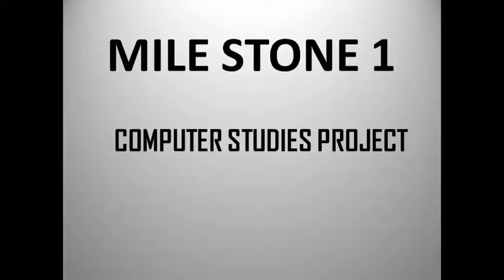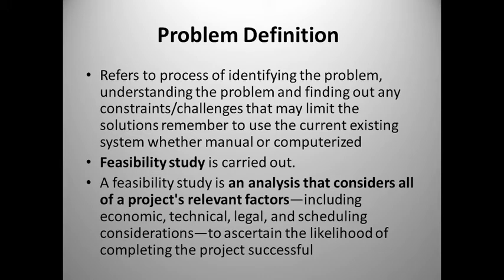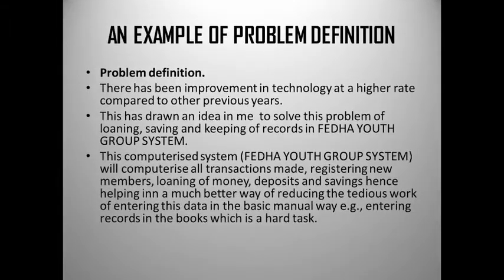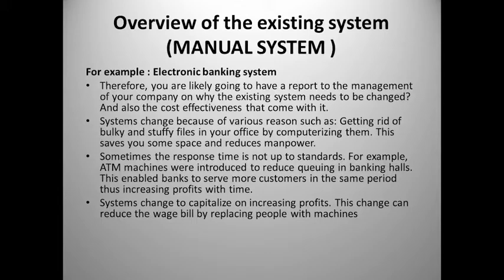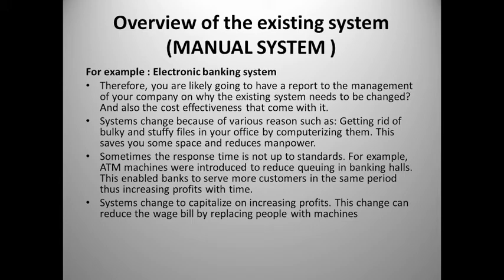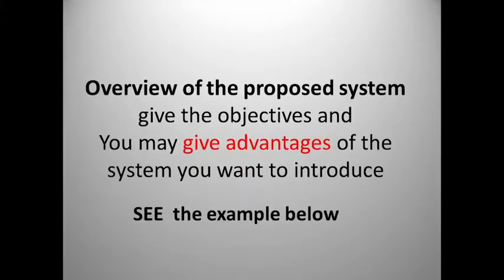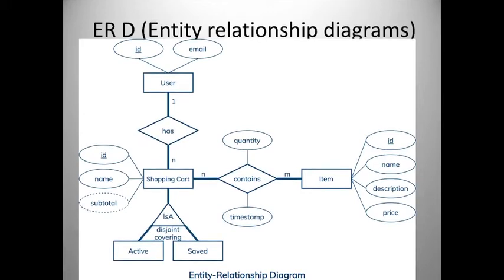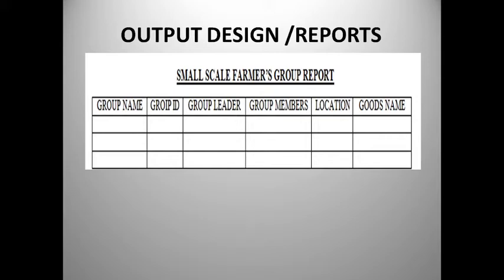KCSE 2026 COMPUTER STUDIES PROJECT GUIDE - MILESTONE 1 (What is expected in Milestone ONE)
Milestone 1
KCSE Computer Studies Project 2026